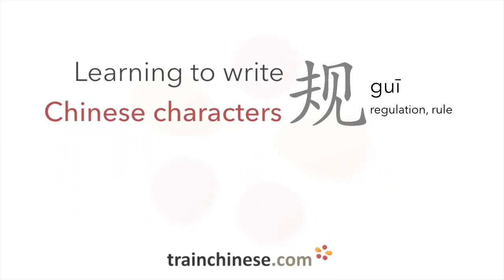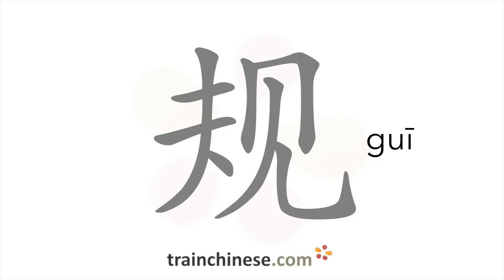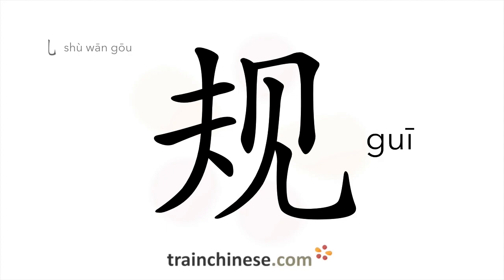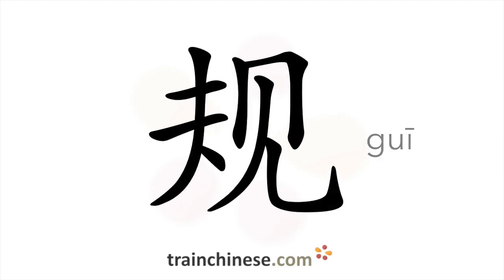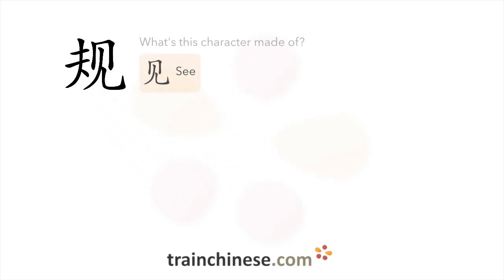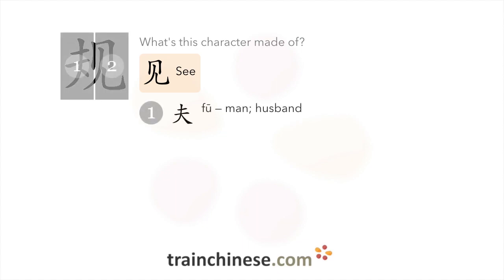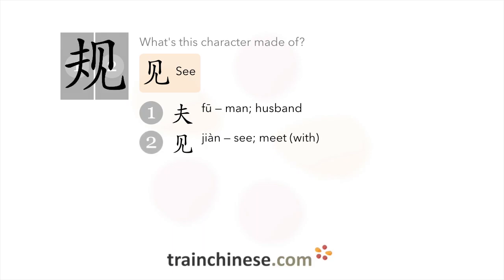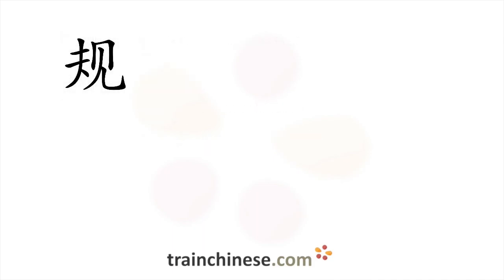How to write 规 (guī) – regulation, rule – stroke order, radical, examples and spoken audio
Learn how to write 规. 规 (guī) is a Chinese character meaning "regulation, rule". or in our apps – just search "trainchinese" in the iOS or Android app stores. This character is frequently used in Mandarin Chinese. It's from Revised HSK Level 4, learned by advanced students of Chinese.